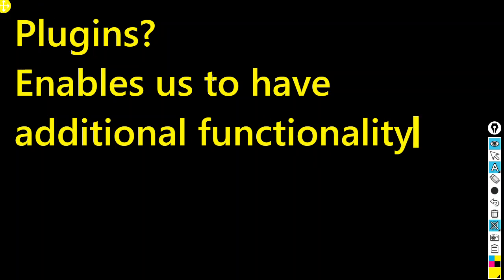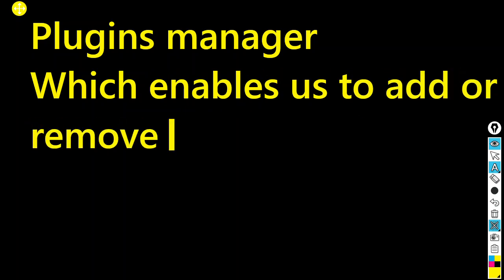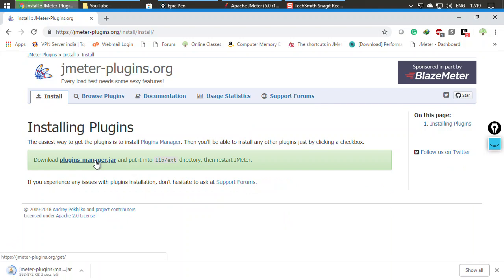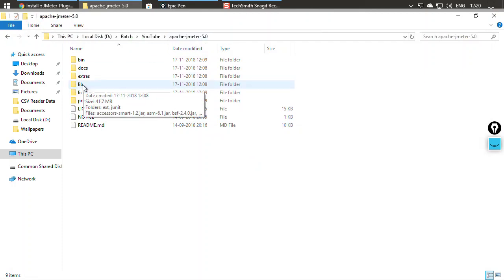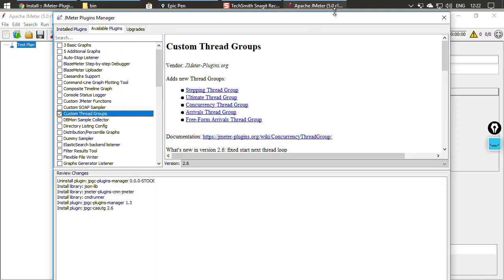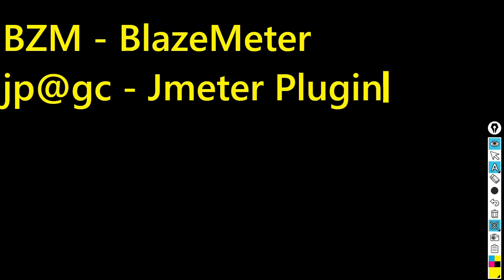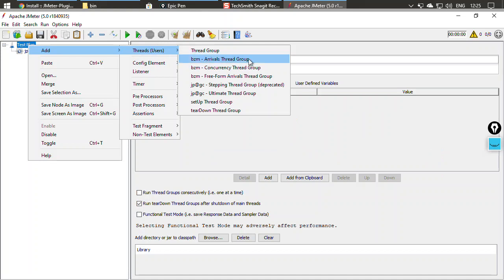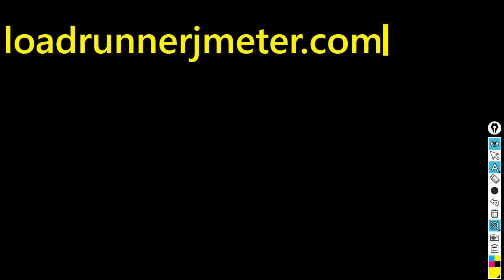How to install plugins in jmeter|How to use Plugins Manager|JMeter plugin manager installation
In this tutorial we have explain what is the use of plugins and what to manage them with plugins manager,how to download and install plugins manager.